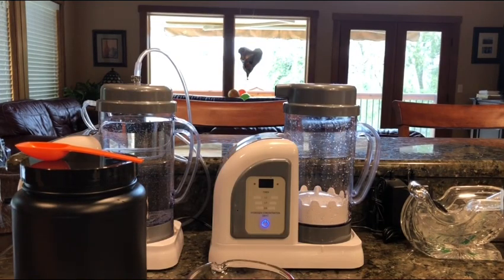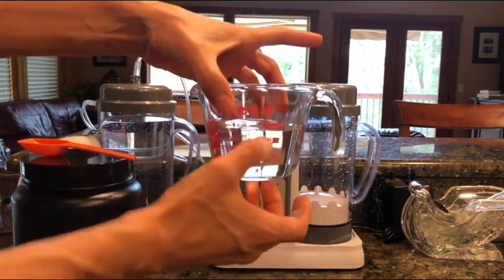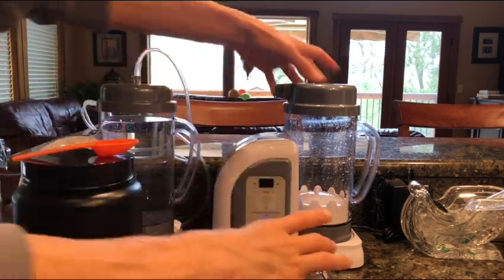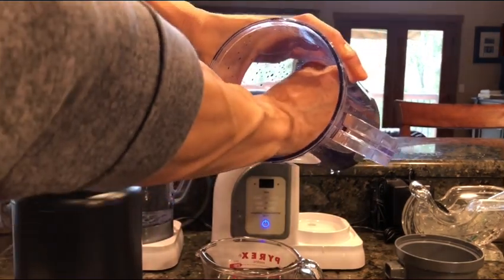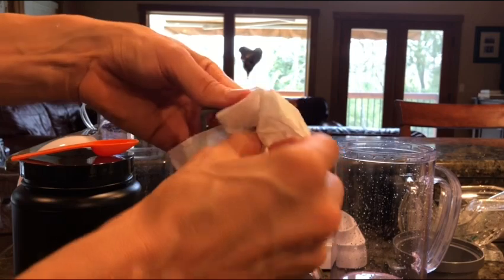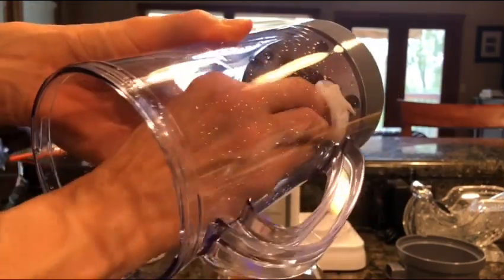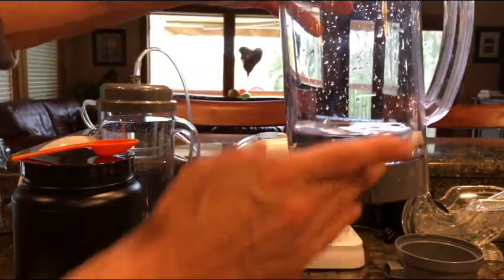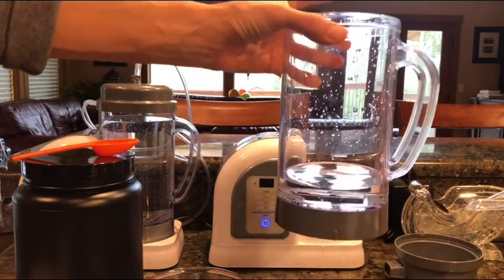#397 MUST WATCH IF YOU OWN 2022 Lourdes hydrofix premium,H2.No lye. Keep clean to be safe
New and best substitute for my raw meal, full nutrition I add to my smoothie.  And also use any other product they offer depending on your needs.  They have well sourced ingredients that I clean and good.

Hydrogen man shows you how to maintain and keep your 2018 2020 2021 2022 lourdes hydrofix safe, clean, and maintained.  He shows how to do citric acid cleaning (with citric acid for cleaning distillers) and how to wash the device.

Hydrogen man shares some info about where to see this protocol and what is involved.

Link for minerals for distilled water.